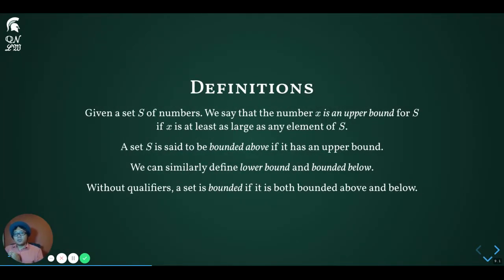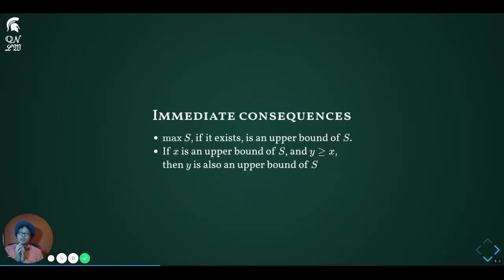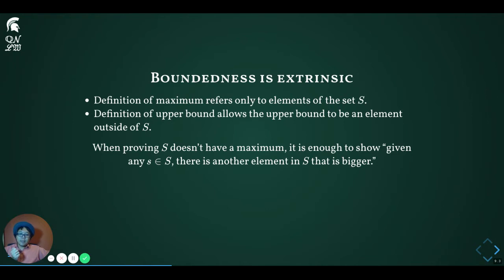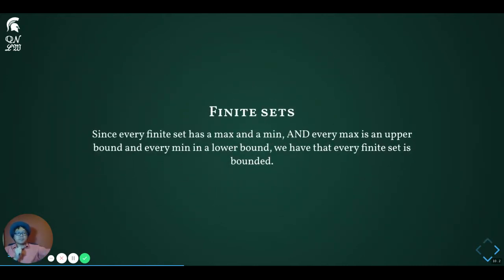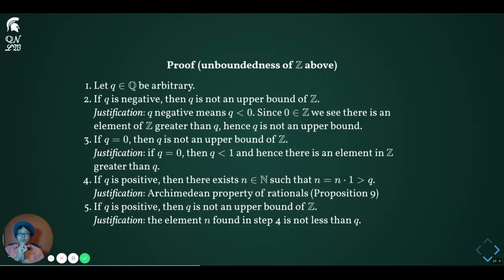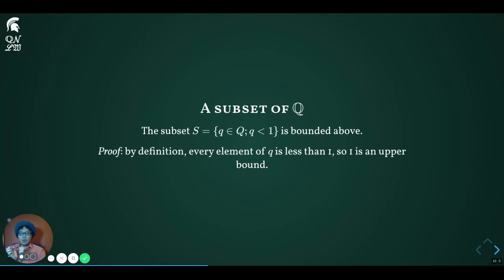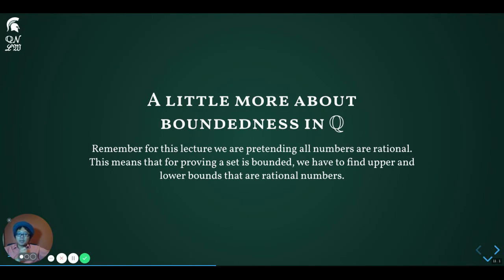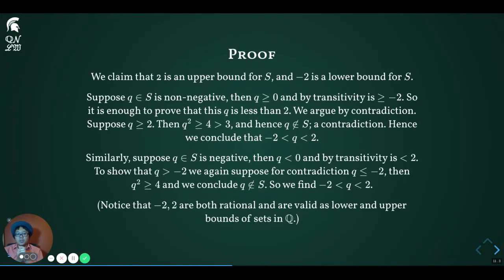Boundedness (MTH320 L02-2)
Upper and lower bounds of subsets, boundedness above and below.